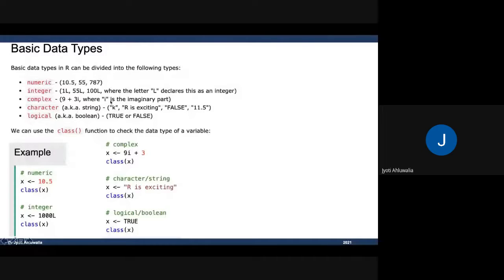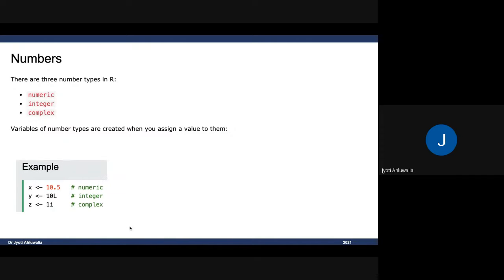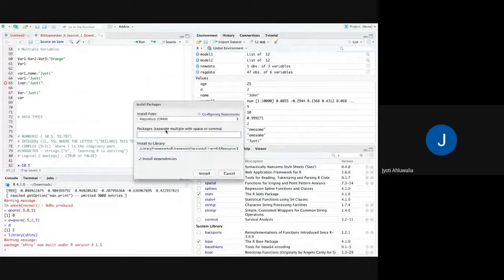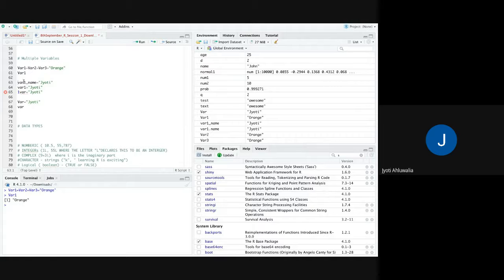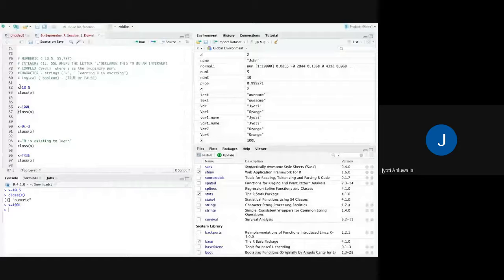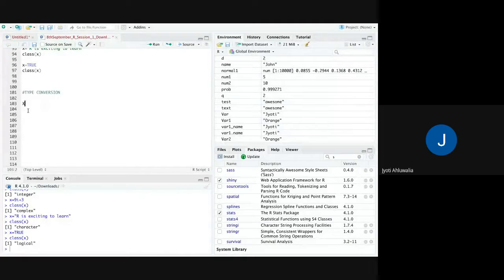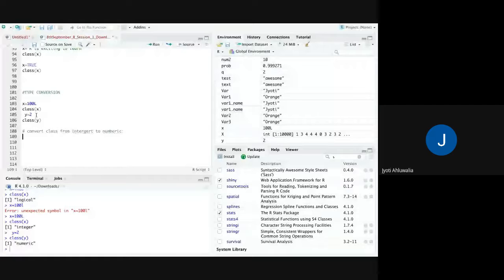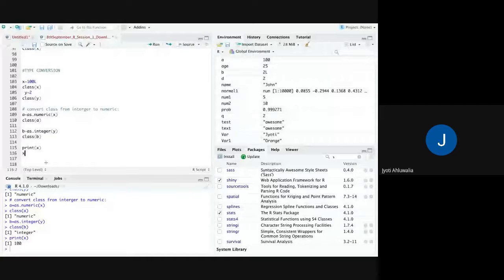Learn R Basic DataTypes